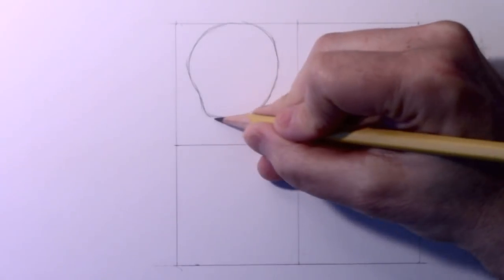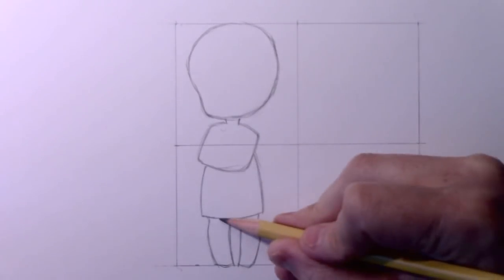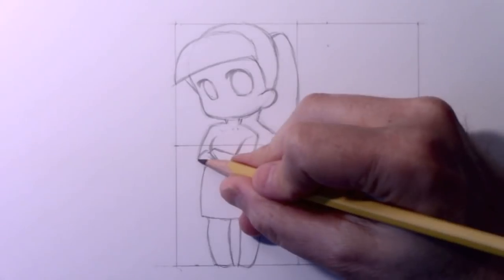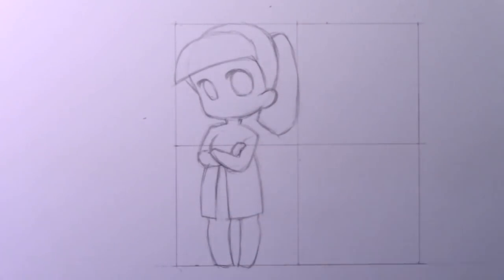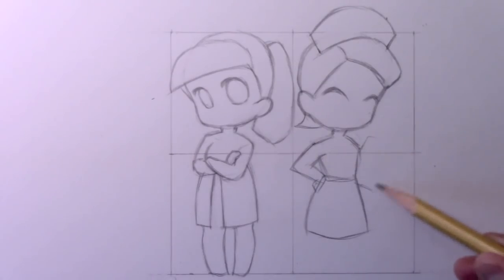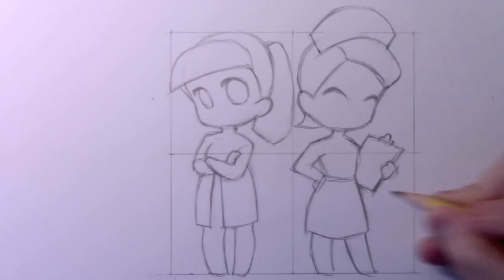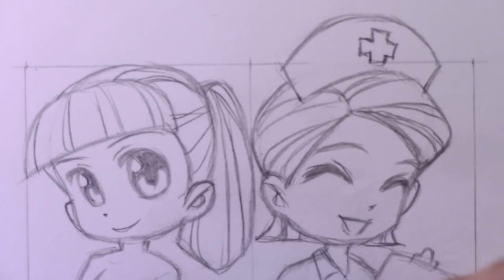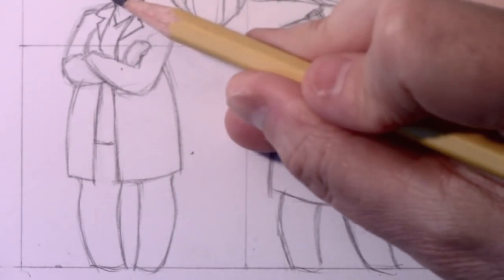How to Draw a Chibi Doctor and Nurse